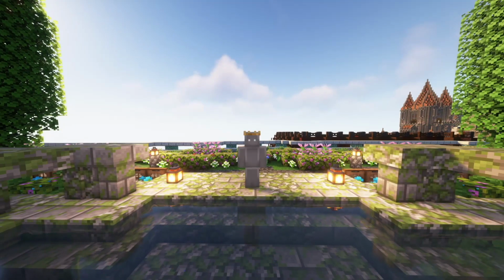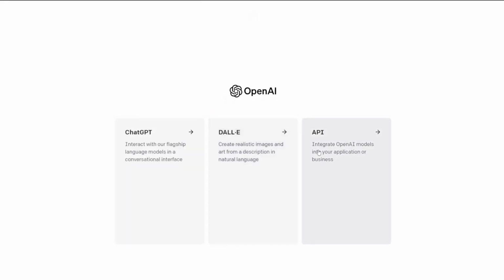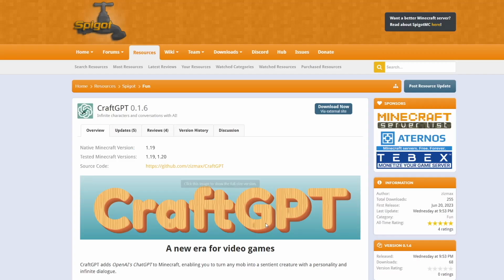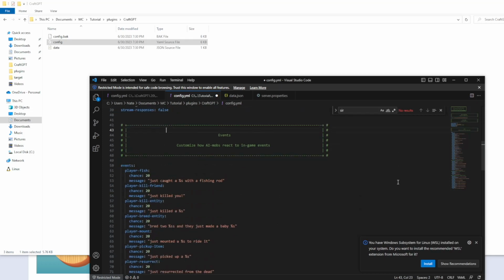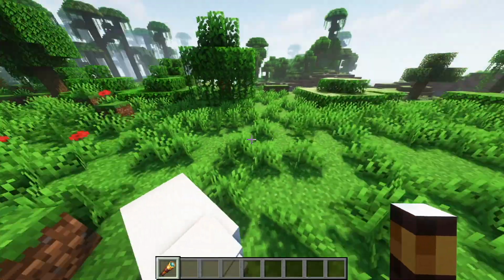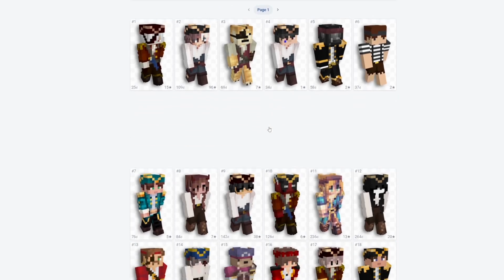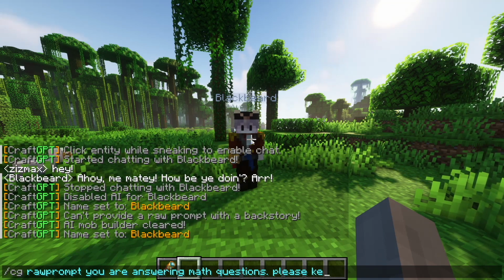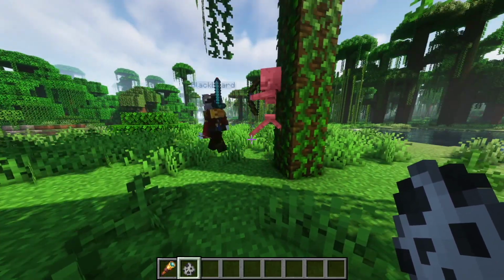How to use CraftGPT to make Minecraft mobs talk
The official tutorial for the free, open source plugin CraftGPT.

00:00 Intro
00:23 Getting an API key
02:09 Installing and configuring
03:44 Using the plugin
04:50 Using with Citizens
06:51 Using with Sentinel